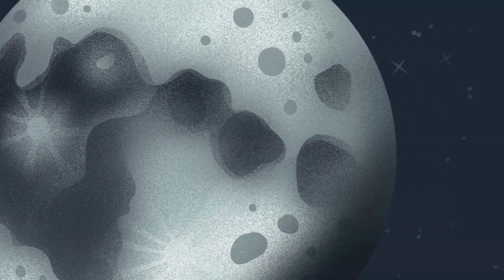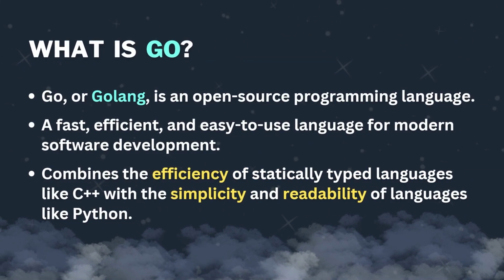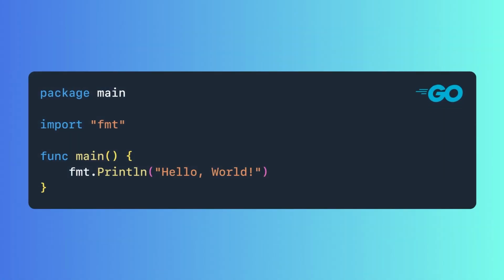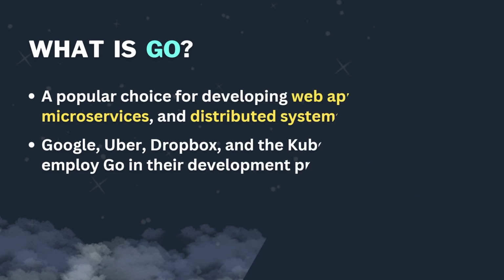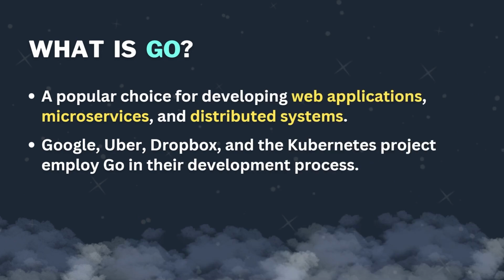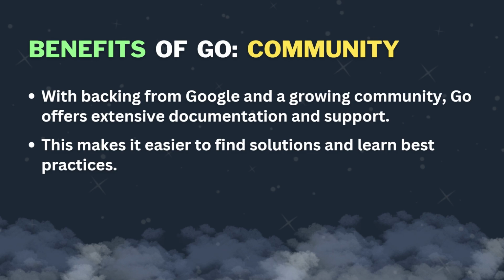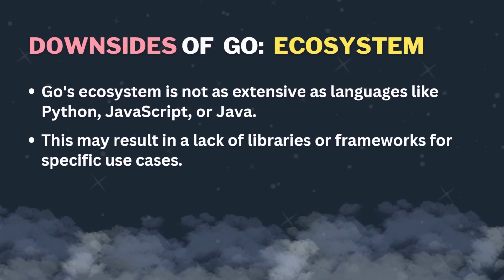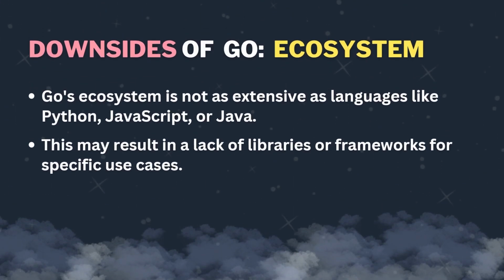What Is Go and Should You Learn It?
Explore Go (Golang), Google's powerful programming language! Learn about its features, benefits, drawbacks, and its place in software development to decide if it's the right language for your coding journey.